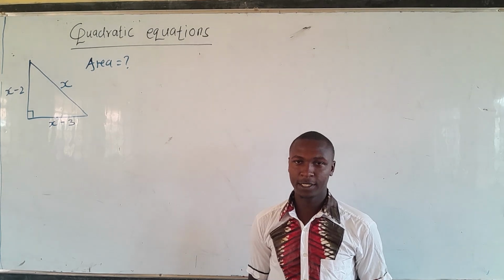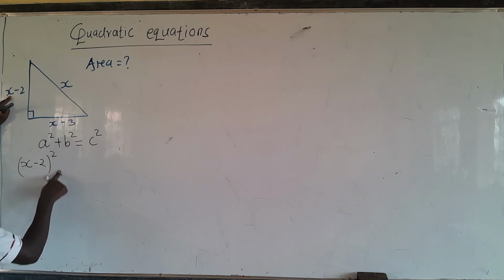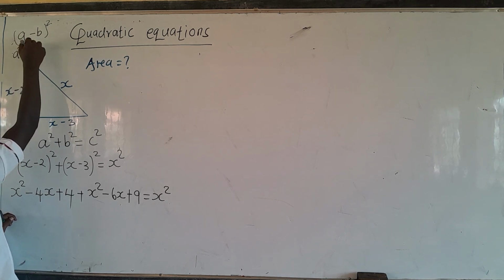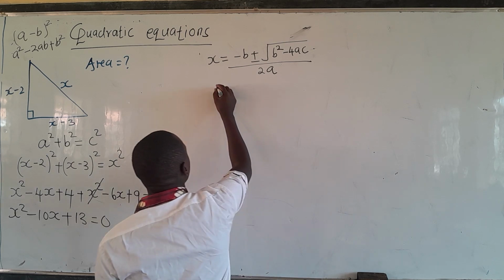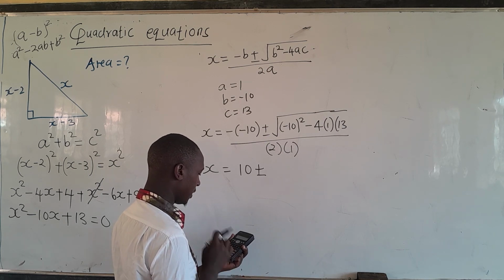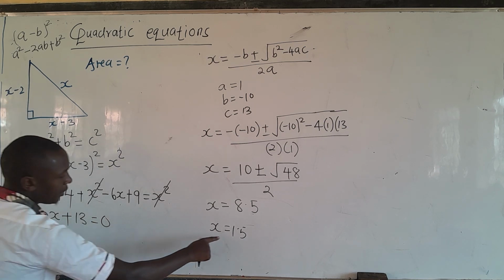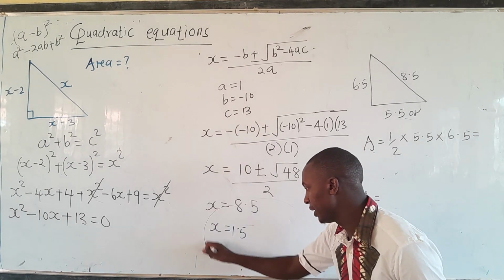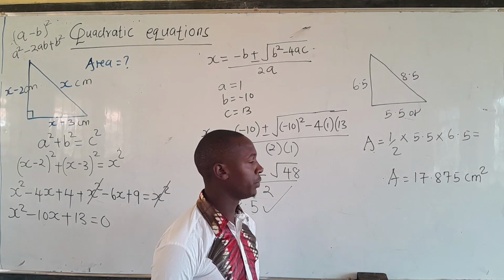QUADRATIC EQUATION: APPLICATION EXAMPLE, AREA OF A TRIANGLE APPLYING PYTHAGORAS THEOREM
This video explains how we can apply the concept of solving quadratic equations to find the area of a triangle with unknown dimensions